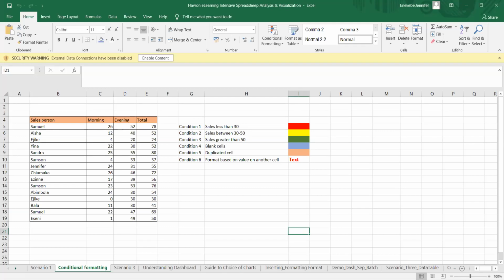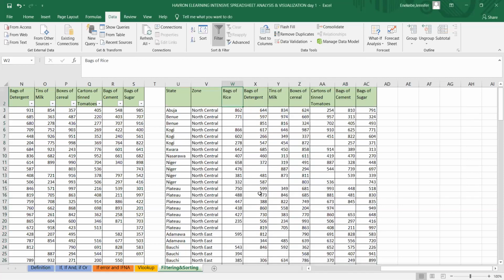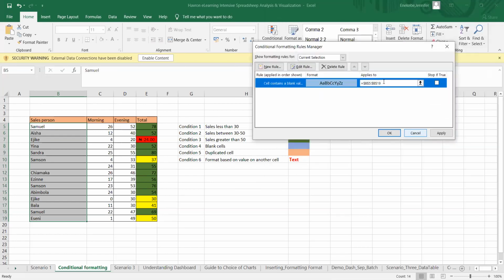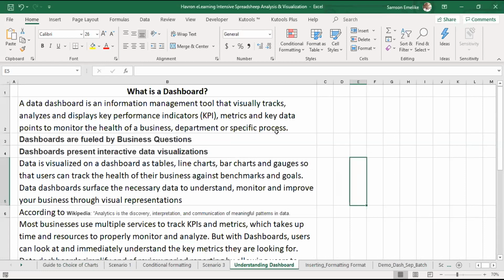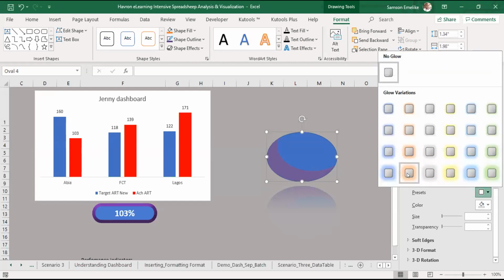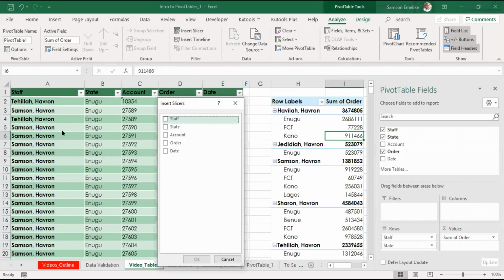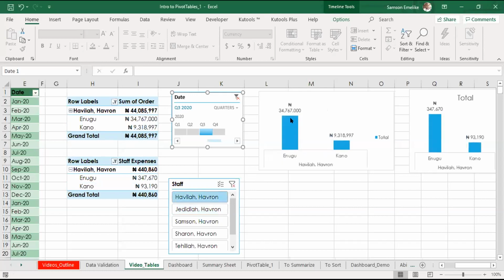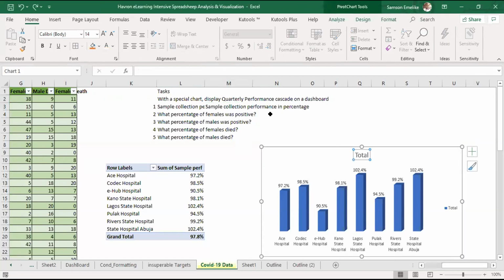Havron eLearning Intensive Spreadsheet Analysis & Visualization day 2